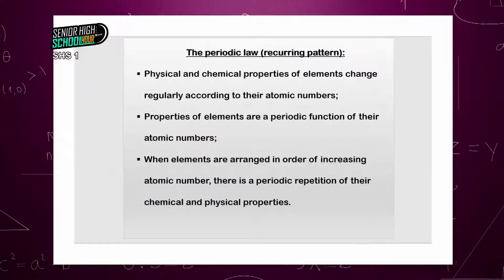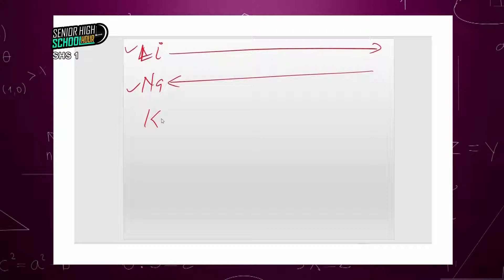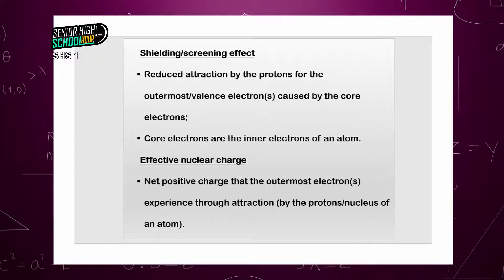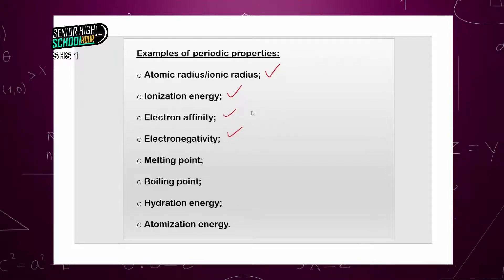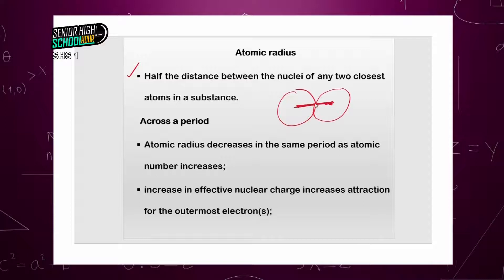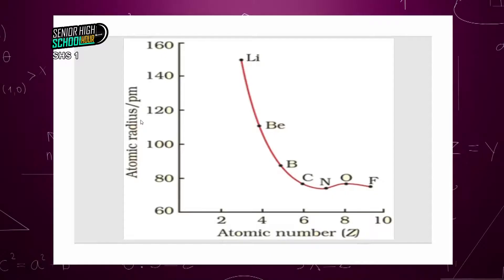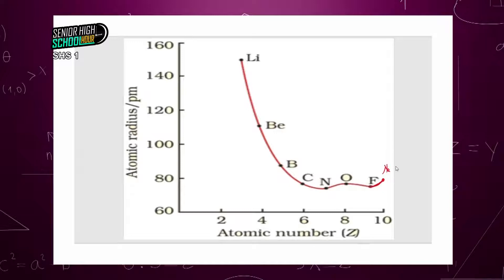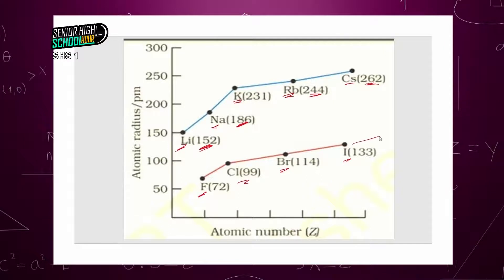CHEMISTRY PERIODIC LAW SHS1